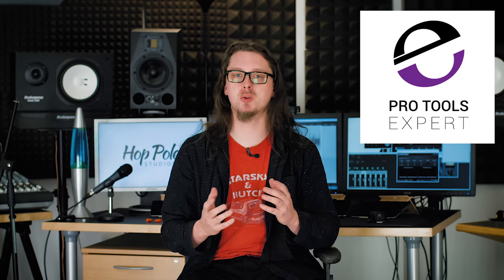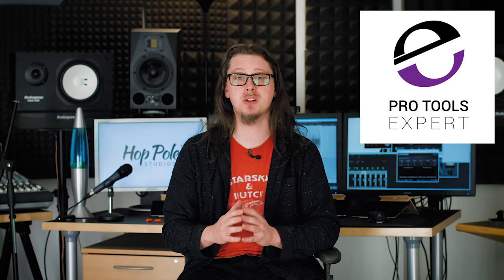Mac Vs PC for Audio Production:- 2017 Update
Since the last Mac Vs PC video that we made, aimed squarely at music producers and in part video editors, a lot has happened in the Apple camp, and just as much hasn't happened.

There's still no sign of a new Mac Pro Tower, and even the trashcan Mac Pro hasn't seen an update in years. The new Macbook Pro has a touch bar and apparently performs WORSE for audio guys than the last generation, not to mention the lack of ports except for USB-C Thunderbolt, which is useful but not in isolation.